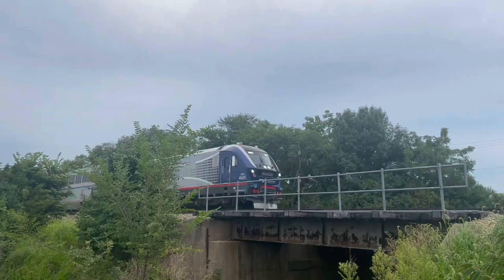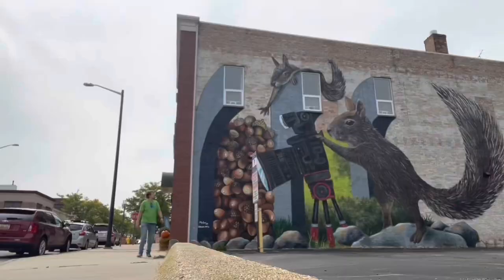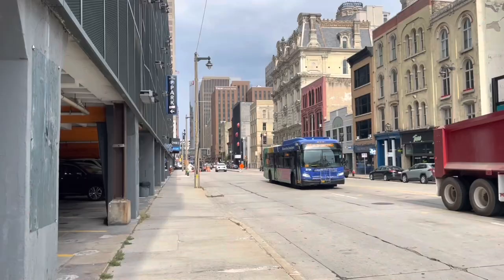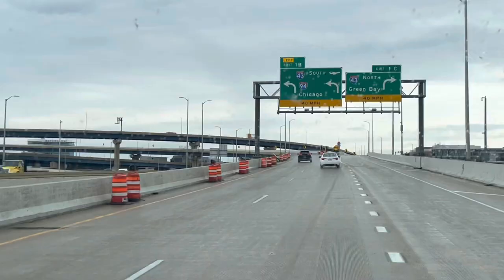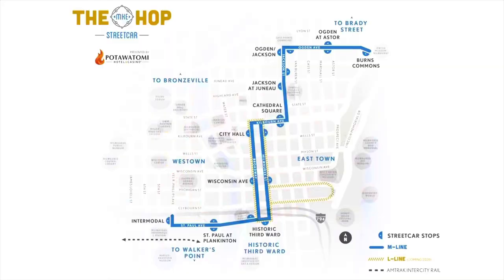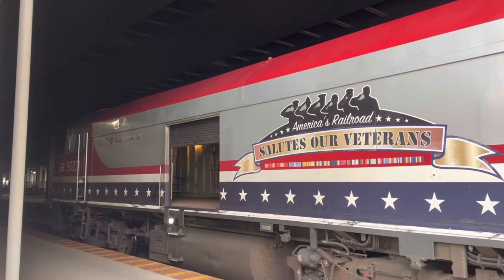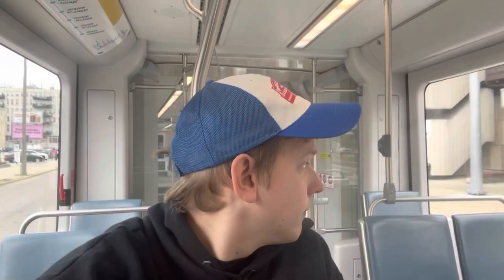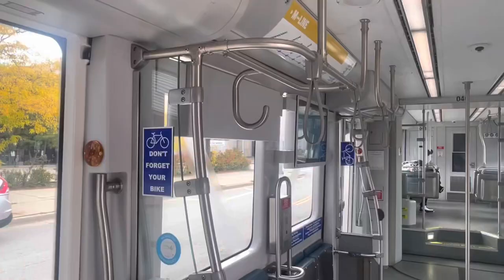Free and Battery-Powered: The Hop in Milwaukee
The Hop is the second streetcar network to exist in Milwaukee, Wisconsin. Network might be a big word though, since the sole line is only 2 miles long (with another shorter line scheduled to open soon). Nevertheless, the Hop has some advantages. It connects the Amtrak station with downtown and the lakeshore, and it is completely free to ride. What’s more, the middle section of the tracks has no overhead catenary, meaning the fleet of 5 Brookville Liberty trams run on battery power!